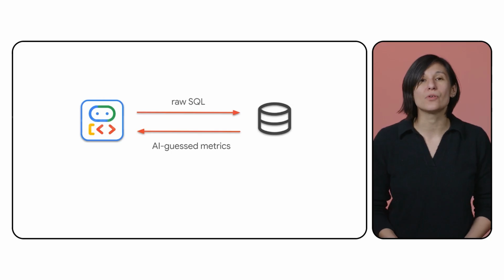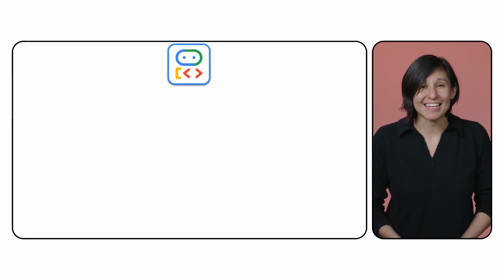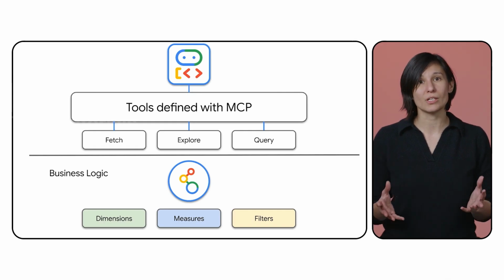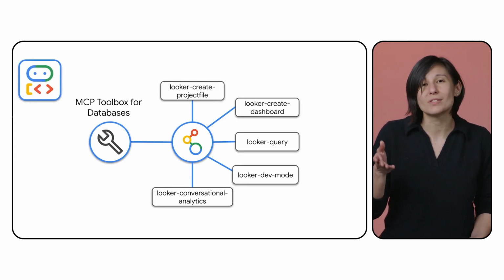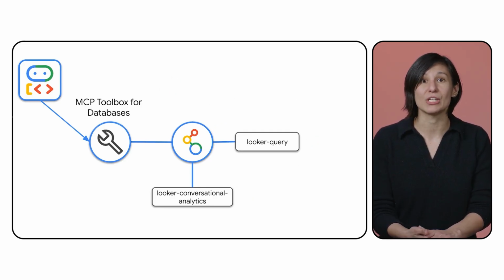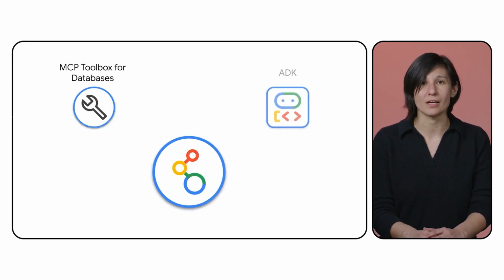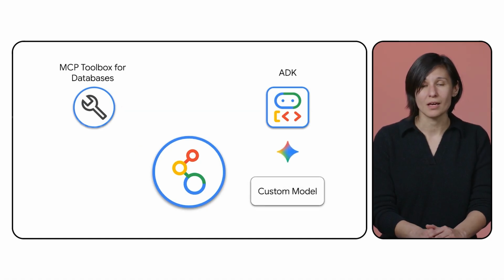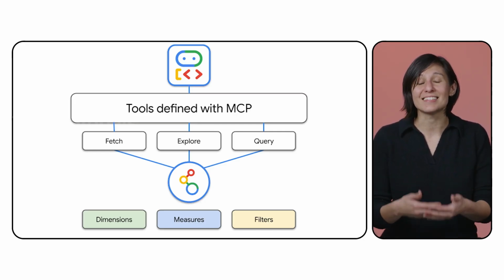Governed Agents in Looker + MCP Explained | Complete AI Analytics Guide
In this video, you'll learn everything about **Governed Agents in Looker** and how **Model Context Protocol (MCP)** enables secure, trusted, and governed AI-powered analytics.

We'll explore how Looker Governed Agents use semantic models, governed metrics, and enterprise data to provide reliable AI-generated insights while maintaining data security and governance.

📌 Topics Covered:
✅ What are Governed Agents in Looker?
✅ Introduction to Model Context Protocol (MCP)
✅ How Looker connects AI Agents using MCP
✅ Secure AI-powered analytics
✅ Governed Metrics & Semantic Layer
✅ AI Agent Architecture
✅ Enterprise Data Governance
✅ Best Practices for Looker AI

This tutorial is ideal for Data Engineers, BI Developers, Data Analysts, Analytics Engineers, Cloud Engineers, and anyone interested in AI-powered Business Intelligence with Google Cloud Looker.